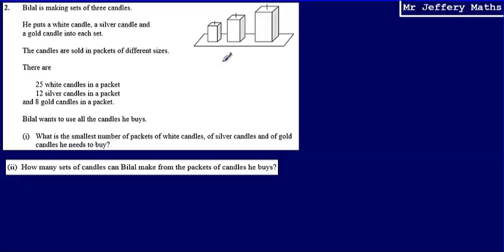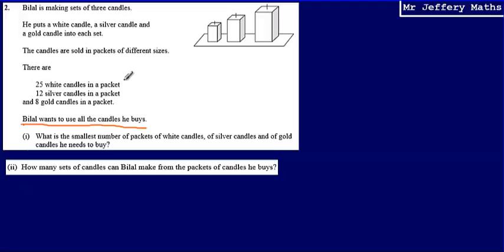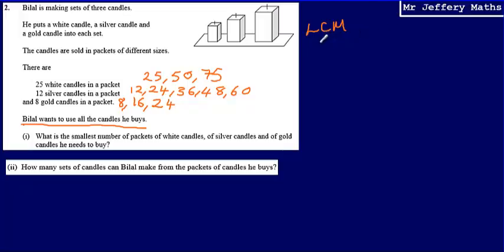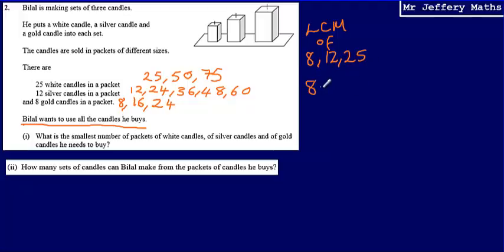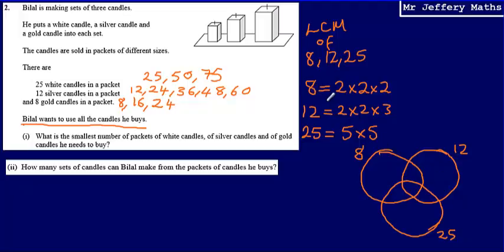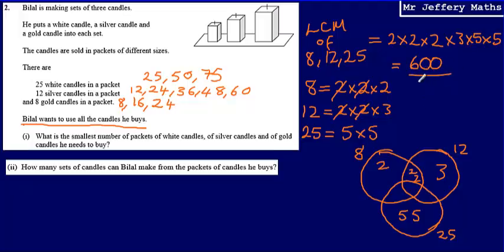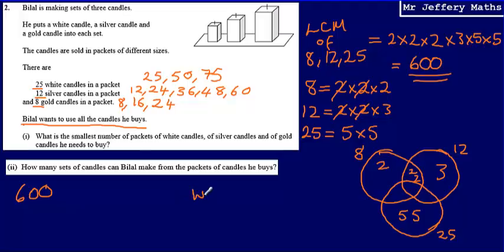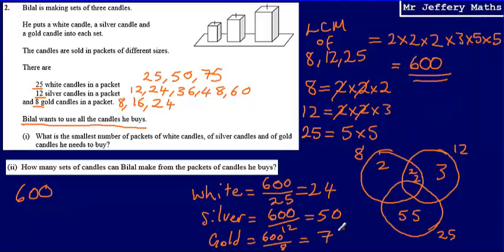LCM Problem (GCSE Maths - Edexcel Practice Tests Set 2 - 2H - Question 2)